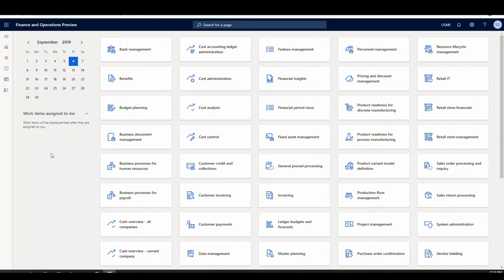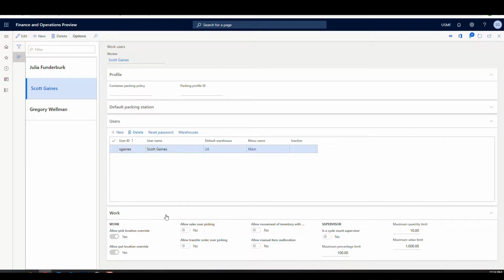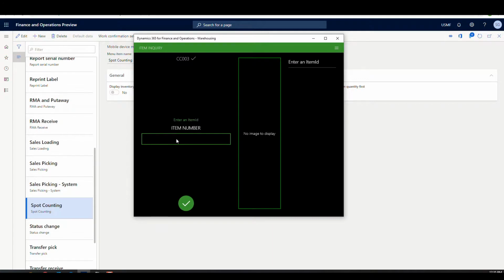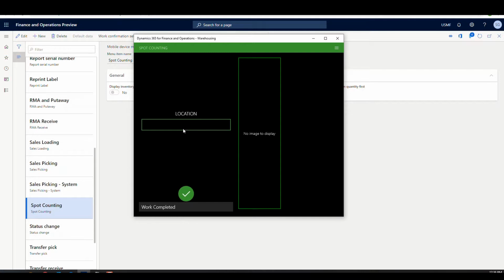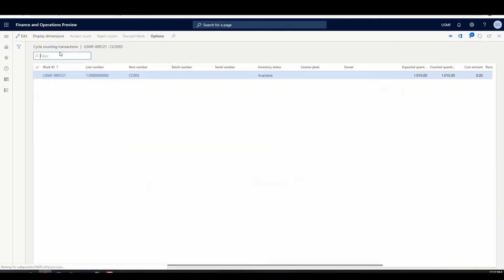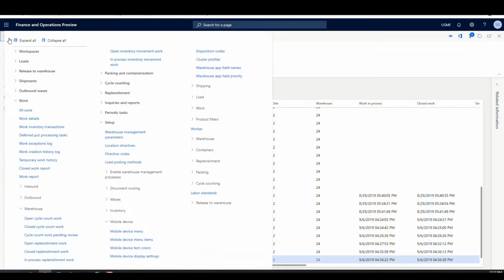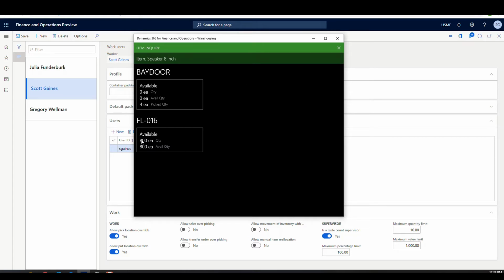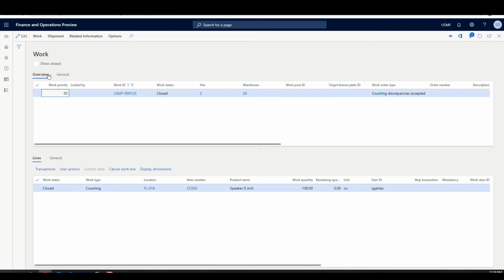Cycle count worker setup in Dynamics 365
Setting up the cycle count parameters on the worker controls when a cycle  count supervisor will have to approve the count that the cycle count worker performs.